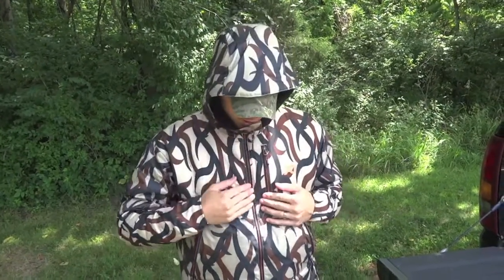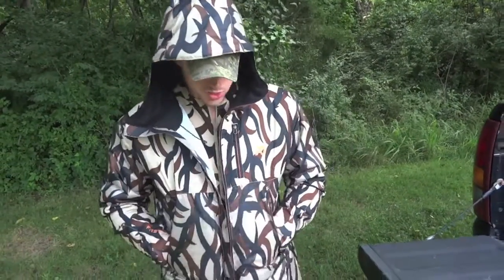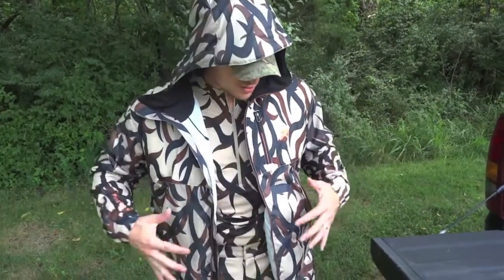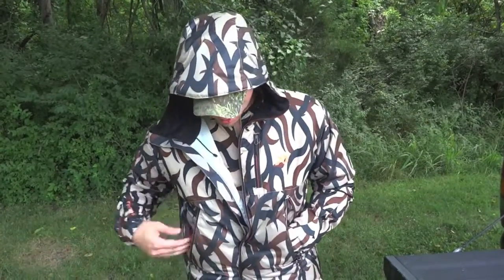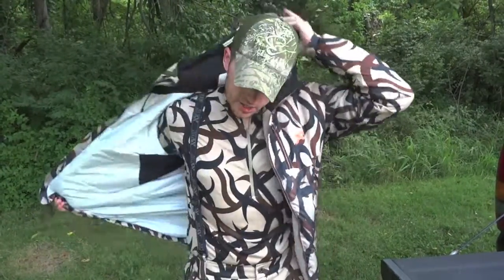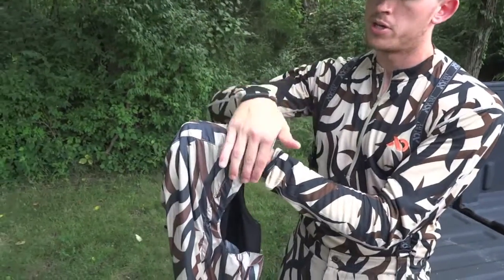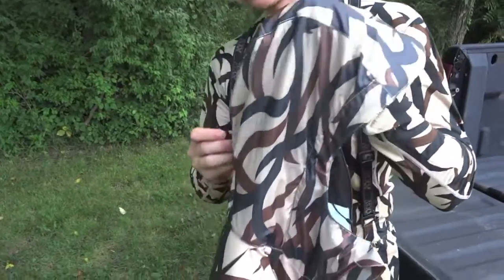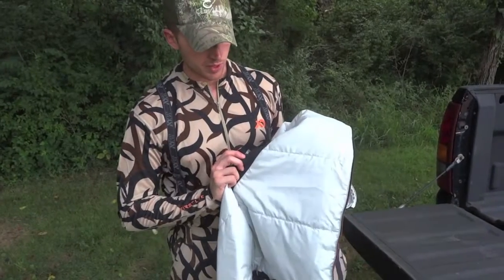A First Look at the First Lite Uncompahgre Puffy Jacket